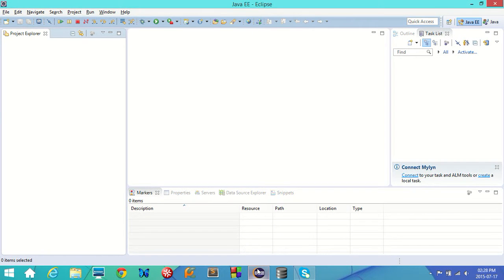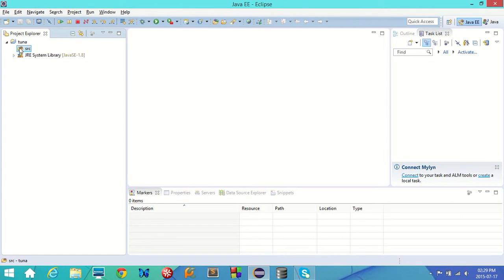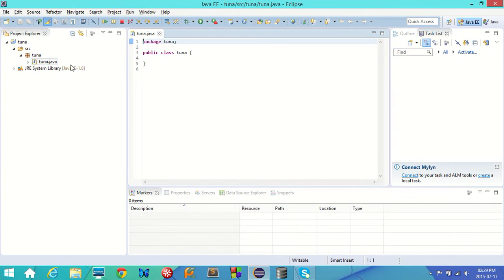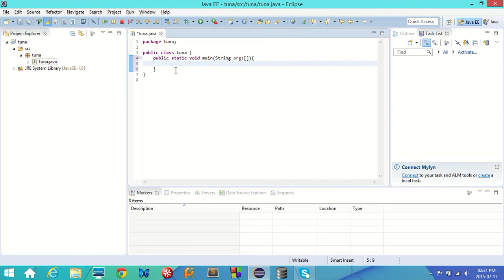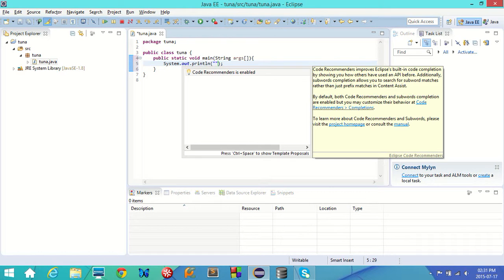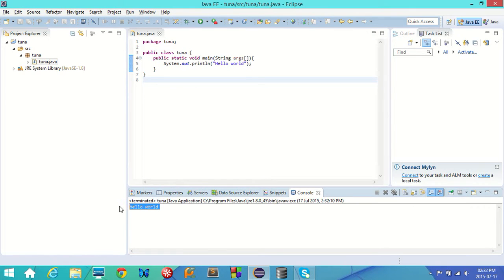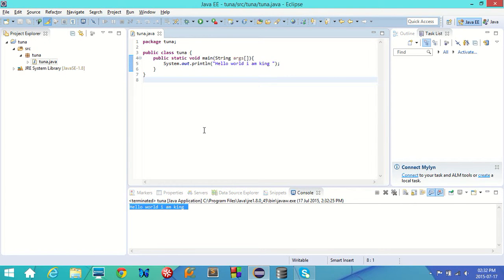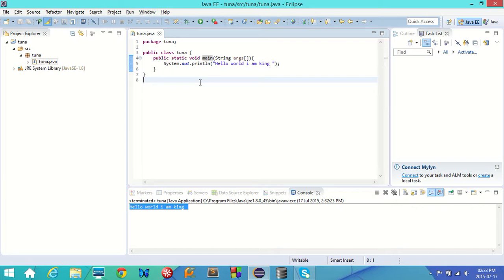Java Tutorial Basics